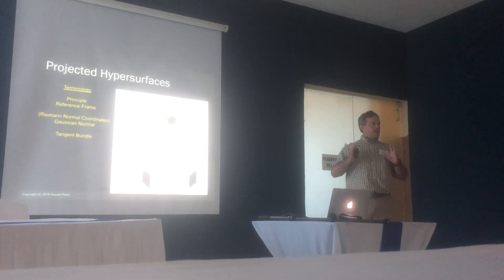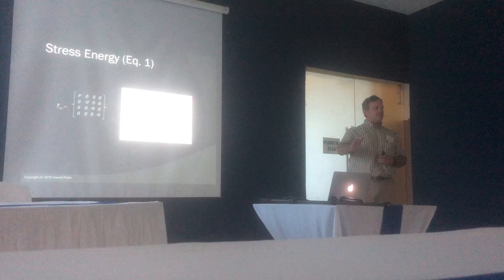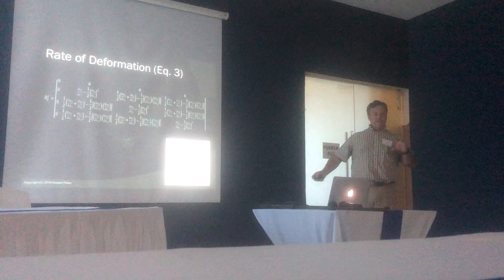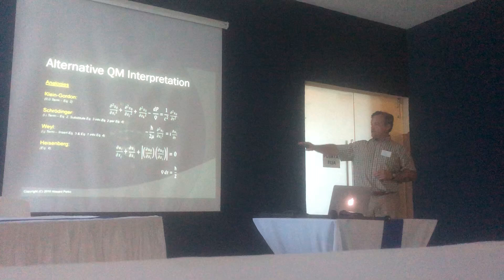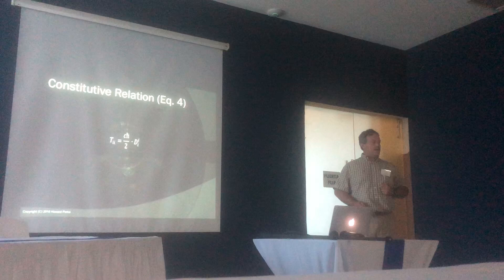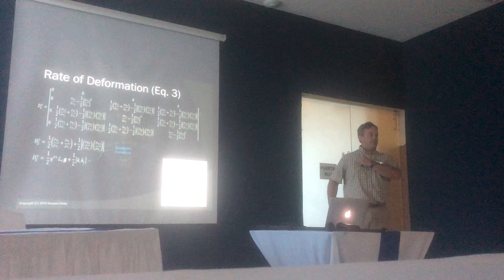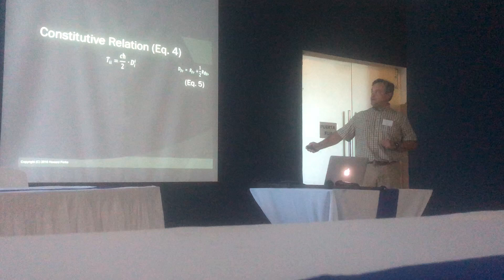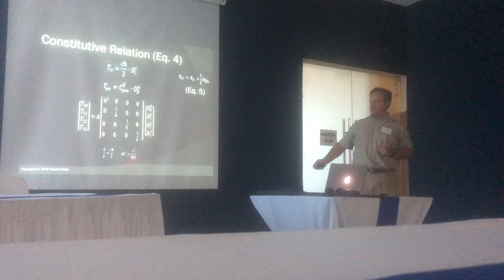GRAVITATION IN THE SURFACE TENSION MODEL OF SPACETIME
Dr. Howard Perko's presentation (minus 10 min intro) on a model of spacetime with surface tension that describes gravitation with quantum geometry as presented at the 2018 IARD Conference held at Merida, Mexico on June 4-8, 2018.